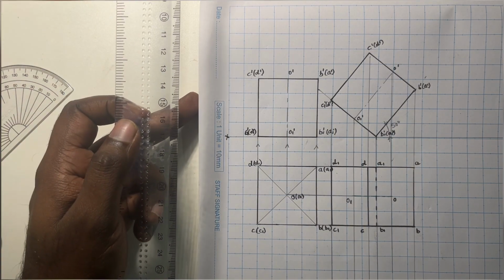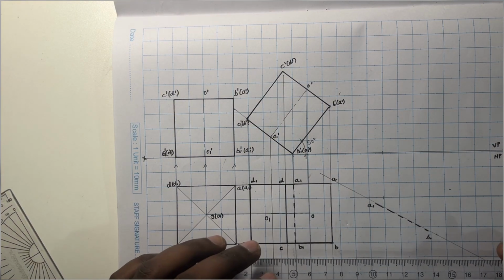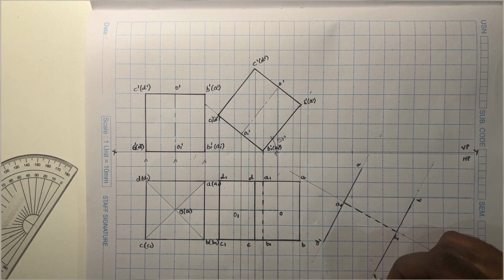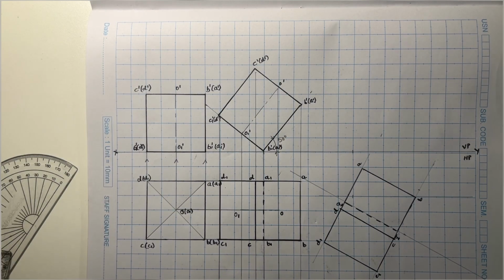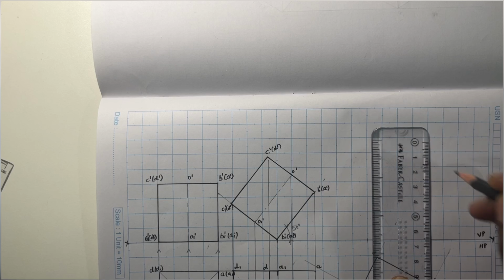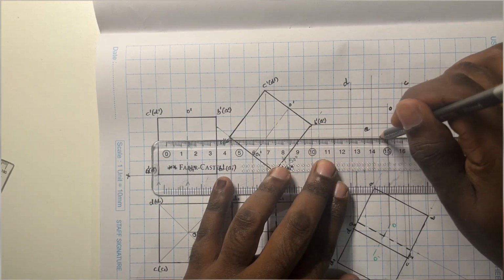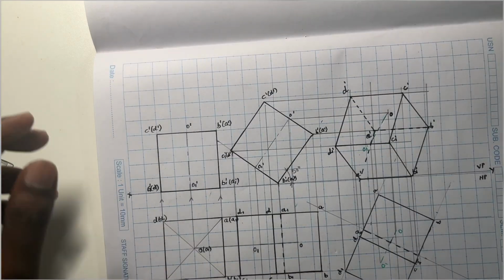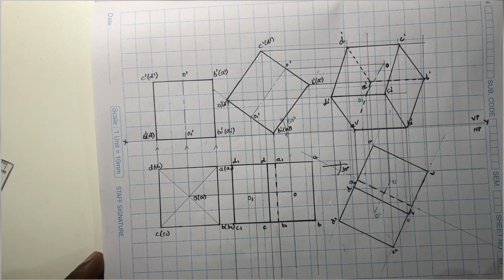Orthographic Projection of Hexahedron 02- Cube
Orthographic Projection of a cube of edge 40mm, resting on edge on HP which is also inclined to VP at 30° and the lateral square face containing the edge on which it is resting is inclined to HP at 50°.